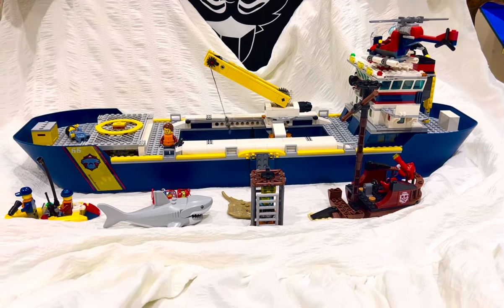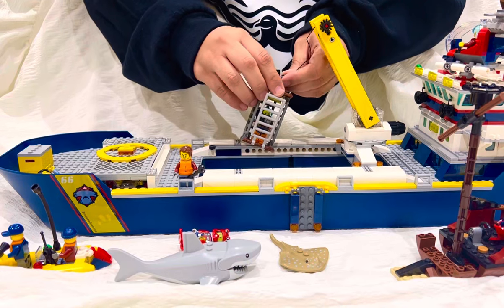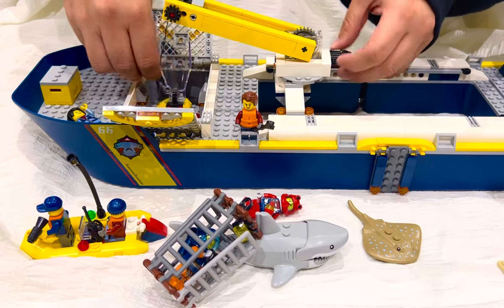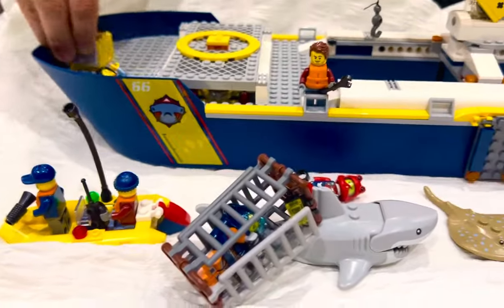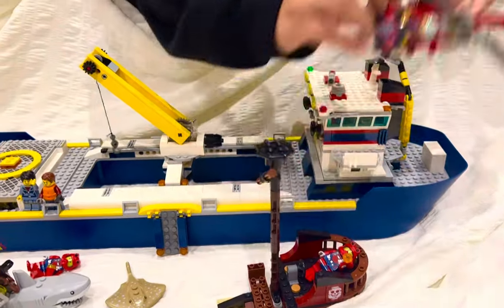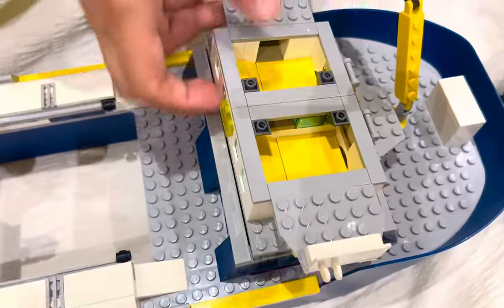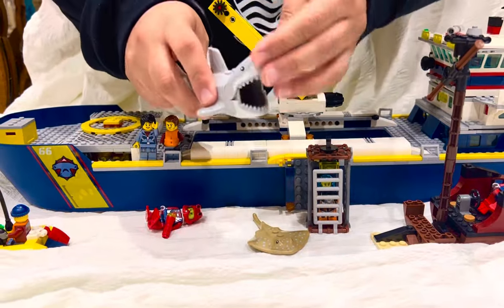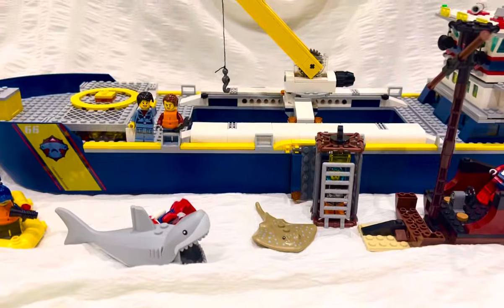Tour the Lego Exploration Ship 60266 Set with me.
Gorgeous set 4.99/5

OCEAN EXPLORATION SHIP
Loved it! Loved the pieces love building it
It was so surprising when building the helicopter reminded me why I loved legos, and kept going to the final build! The whole set is AWESOME Love the colors, love the animals, even the Lego people were nice!

Also might be slightly biased eith the people on my tiktok account were

The boat part was mainly fun with some normal parts

Some parts didn't connect fully like around 3 or pieces
but the overall set was so gorgeous it didn't affect the score that much

Difficulty 4.8/5 (Easy)

Mechanics 5/5

Building process
Only one part was
surprising part in the middle was 100
hard to make
& the opening & closing of different
5/5

compartments was so cool